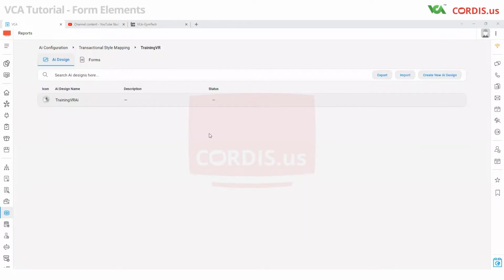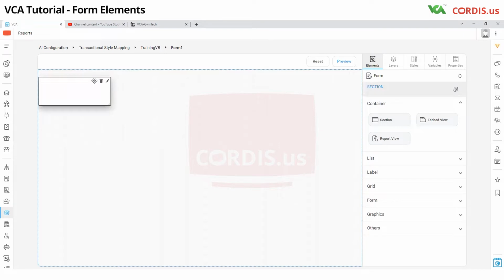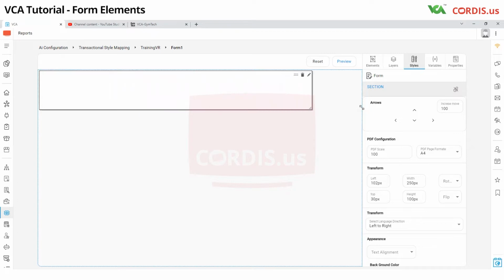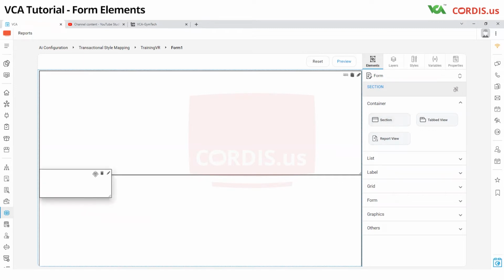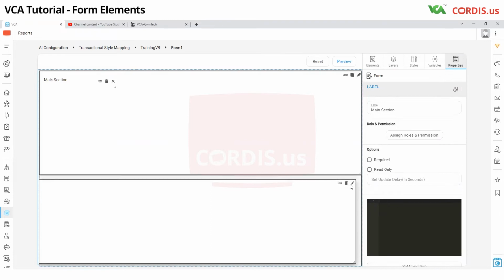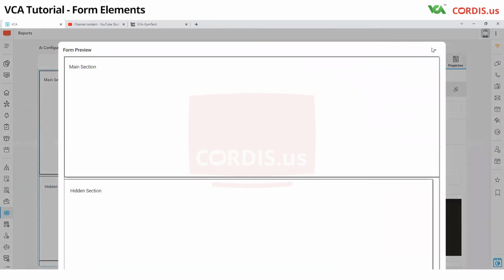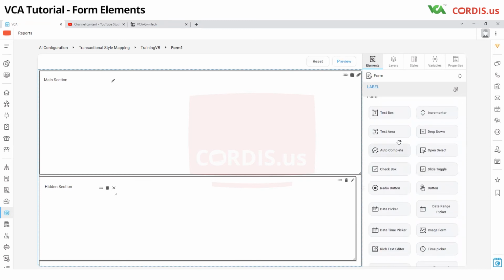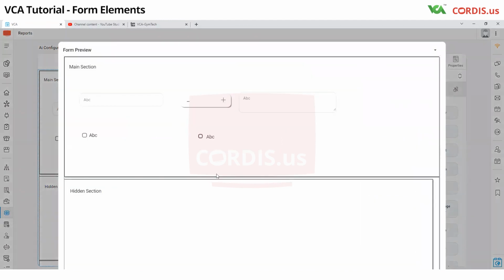Working with Form Elements |VCA Tutorial-3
This video will give an overview of the new platform that is data-driven VCA Pushcord. In this video, you will learn how to create form elements on the form and attach variables on to them just by drag and drop. You will learn how to navigate styles,add labels, add text and more simply just by clicking. Learn more about how to create form elements in this VCA tutorial.

video 94